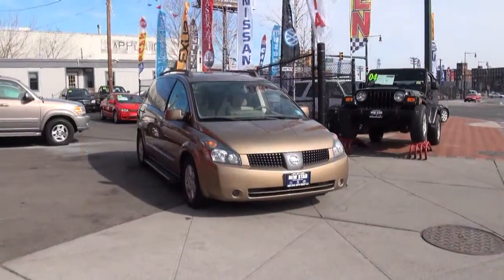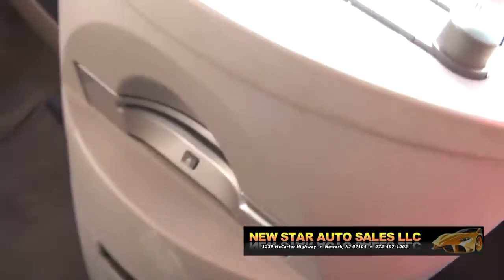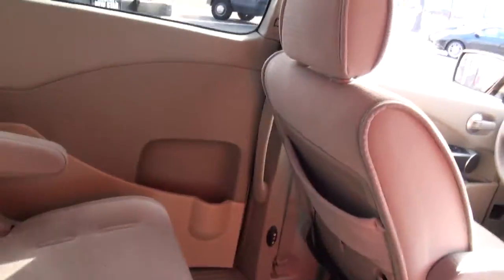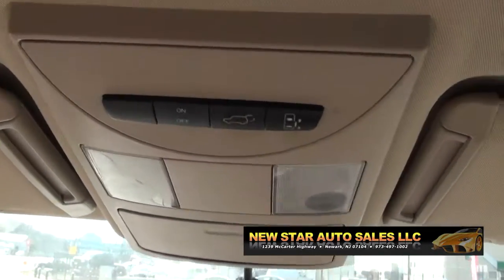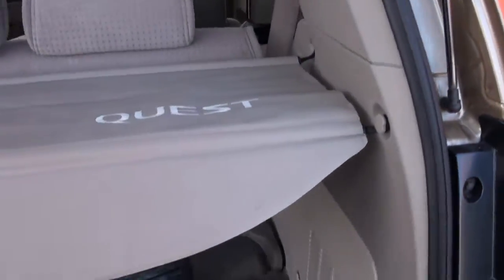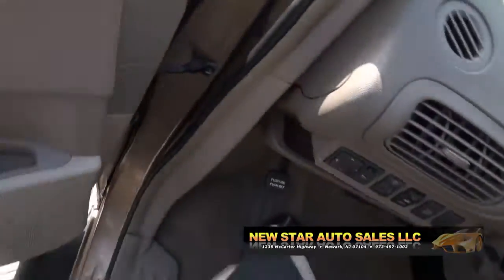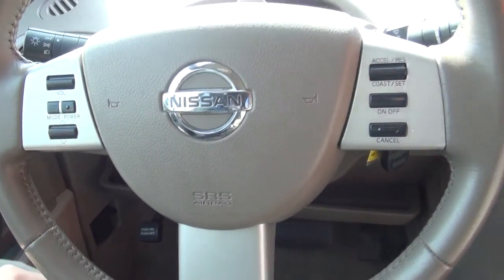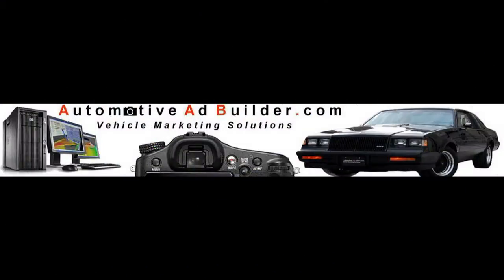2004 Nissan Quest 3.5 SE